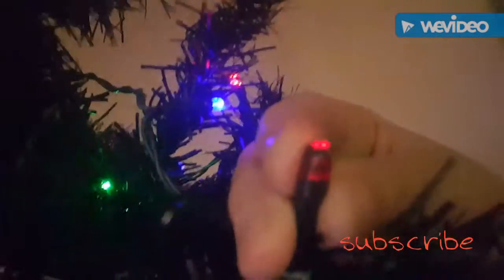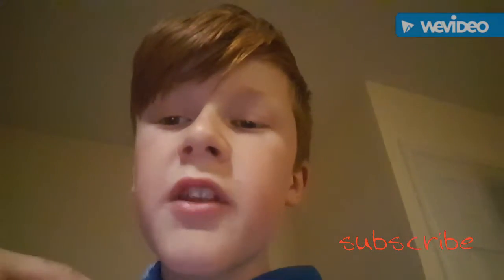Pre for xmas